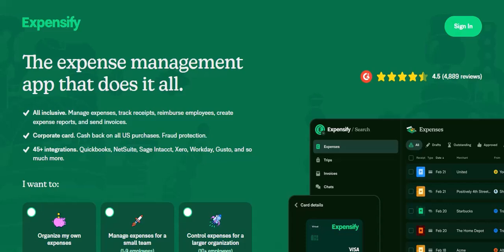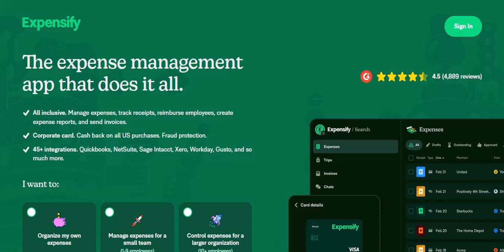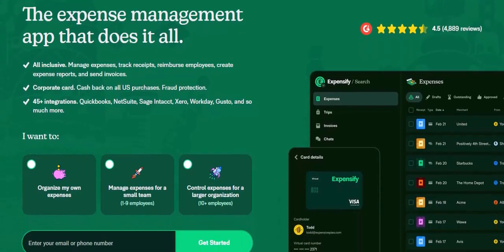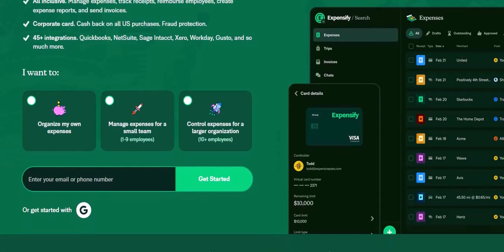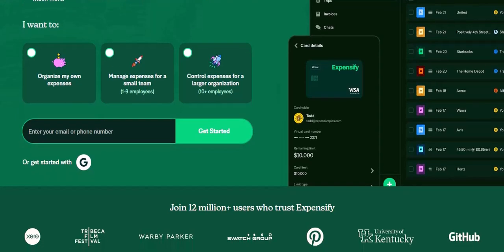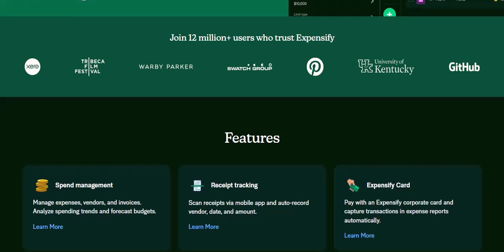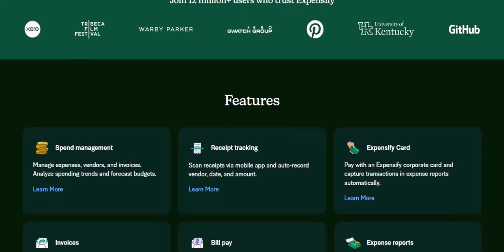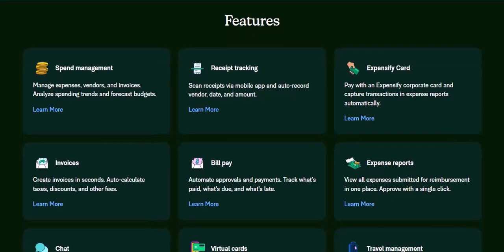How do I upload multiple receipts to Expensify?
In this video we talk about How do I upload multiple receipts to Expensify